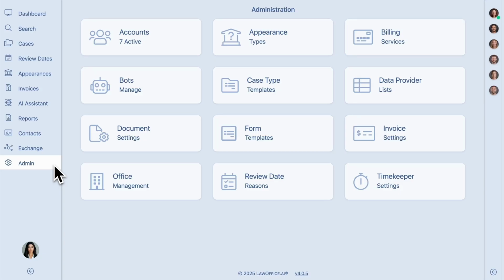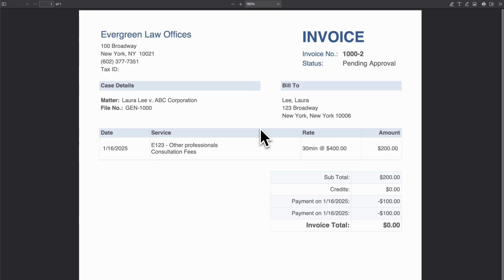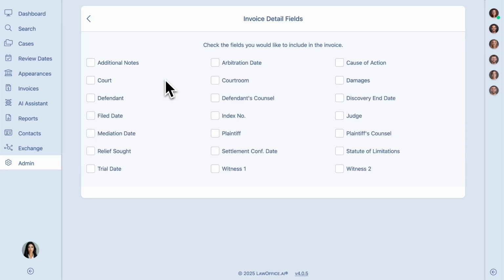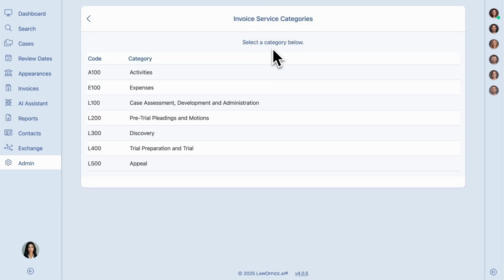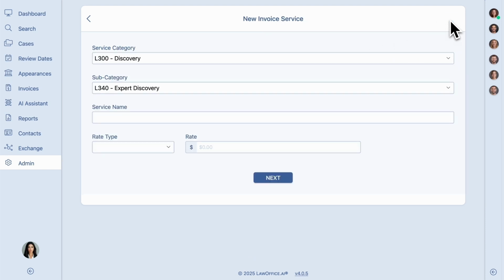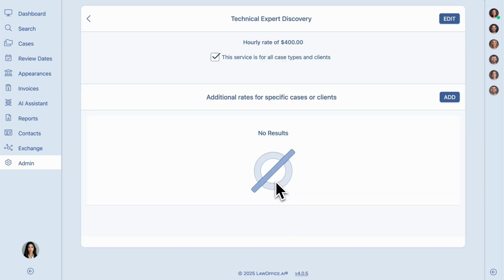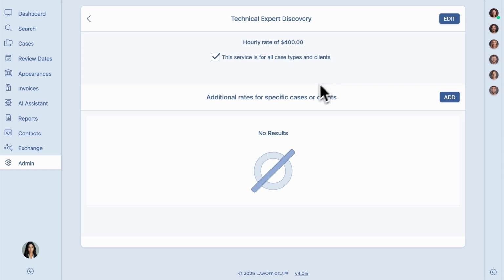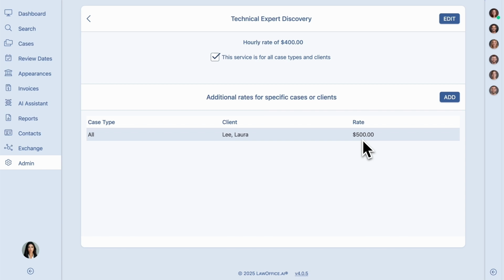Law Office AI: Invoice Settings - Mastering Invoice Details & Services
In this tutorial, we take a deep dive into Invoice Settings in Law Office AI, a powerful tool designed to make your invoicing process seamless and fully customizable. We’ll walk through the two main sections—Invoice Details and Invoice Services—showing you how to tailor your invoices with precise case-specific details and set up billable services with ease.

Learn how to:
✅ Customize invoice details for different case types
✅ Add case-specific information for clarity and compliance
✅ Create, manage, and edit billable services following LEADS standards
✅ Adjust service rates for specific cases and clients

By the end of this video, you’ll know how to optimize your invoices for efficiency, accuracy, and faster payments. Whether you're a solo practitioner or part of a larger firm, these settings will help you maintain professionalism while ensuring your billing is clear and consistent.